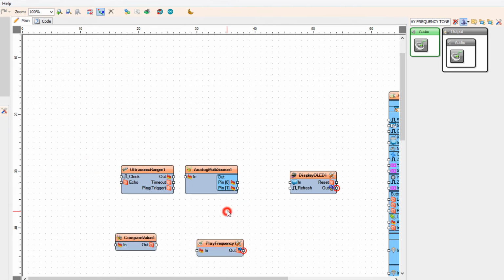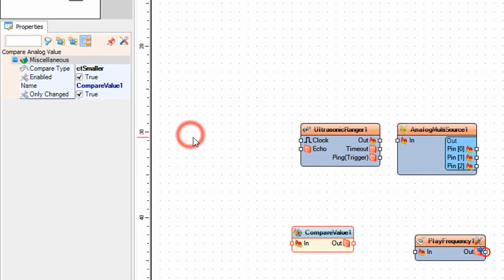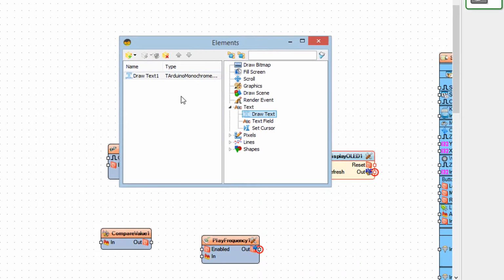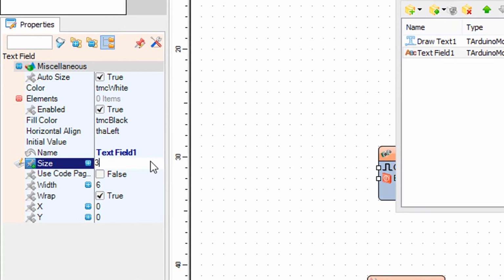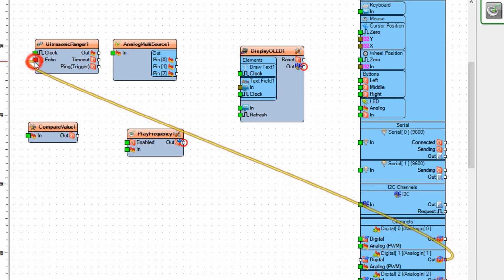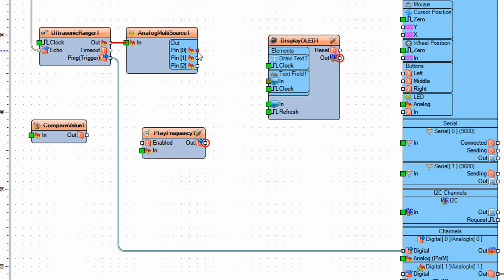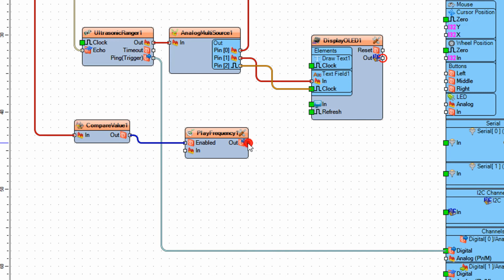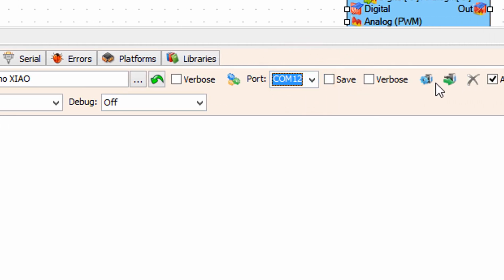Seeeduino XIAO Expansion Board Ultrasonic Distance Sensor With Sound Warning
In this Tutorial we are going to explore how to measure a distance using a Seeeduino XIAO Expansion board  and Ultrasonic Range sensor.